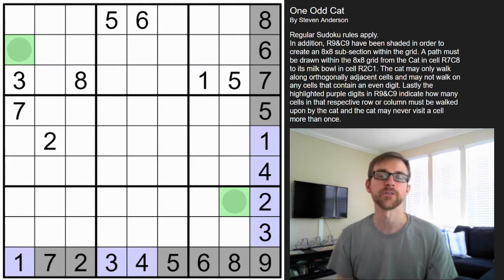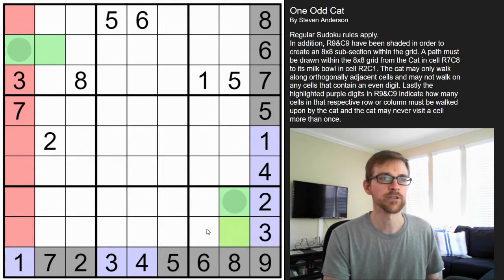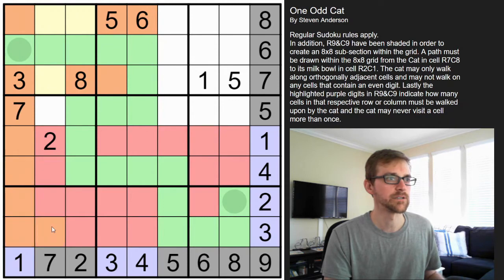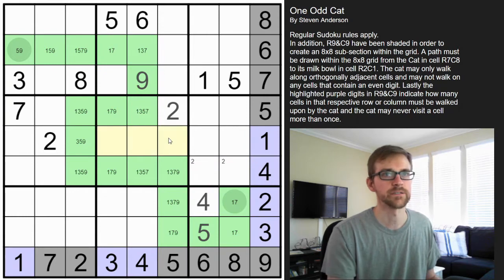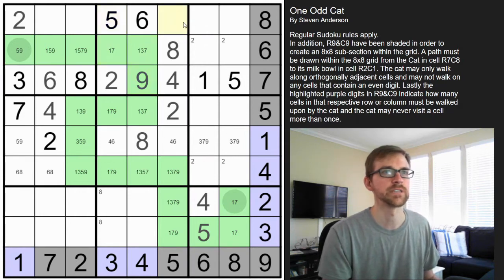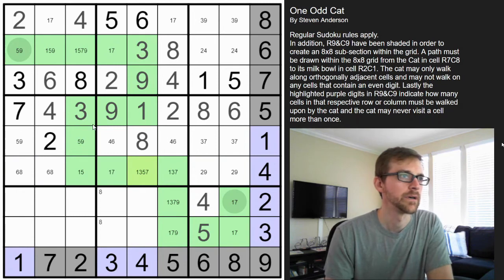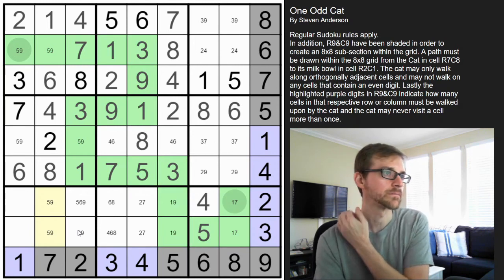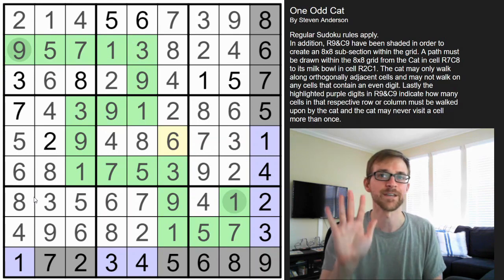One Odd Cat - A Custom Sudoku Variant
Hey guys, this is Steven here with a first. This puzzle is one of my very own creations. This is my very first ever logic puzzle that I've created. It's a hybrid between a Sudoku and a Catwalk.

Please let me know what you think of it, if it's too easy, too hard, too confusing, or if there was a specific part that got you hung up. I'll be making plenty more hopefully in the near future!